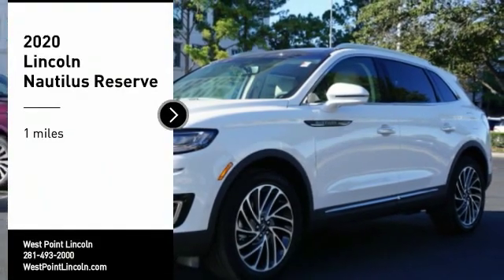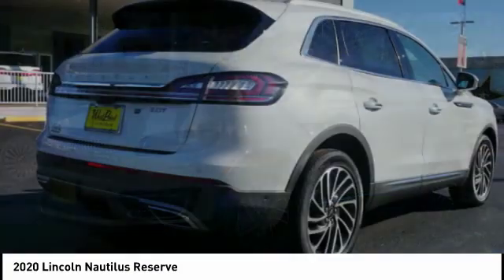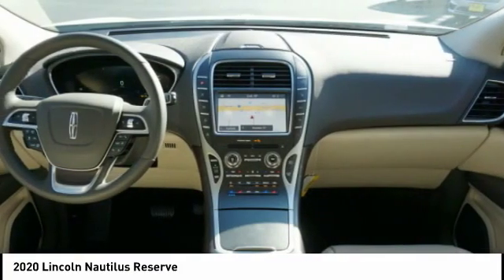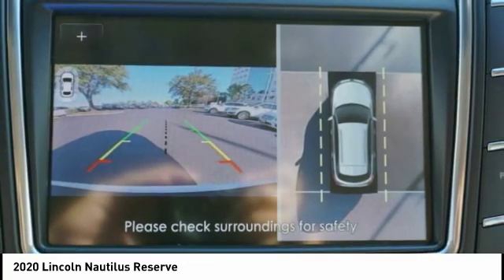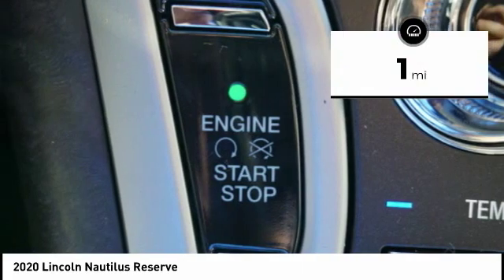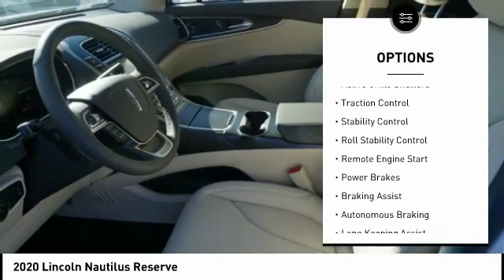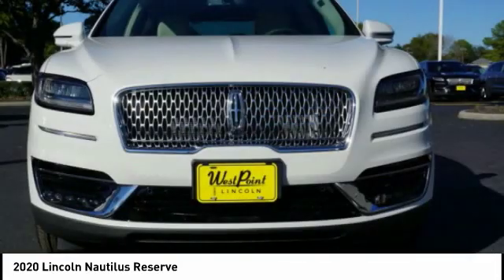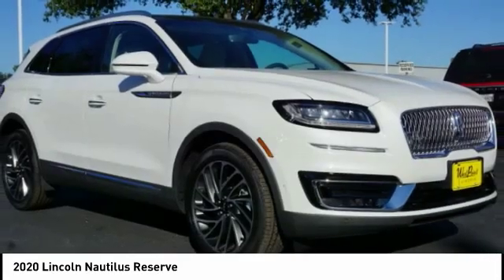2020 Lincoln Nautilus Houston TX 0P063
2020 Lincoln Nautilus Reserve

White 2020 Lincoln 4D Sport Utility Nautilus 2.0L Turbocharged 8-Speed Automatic FWD 21/26 City/Highway MPG 21/26 City/Highway MPG